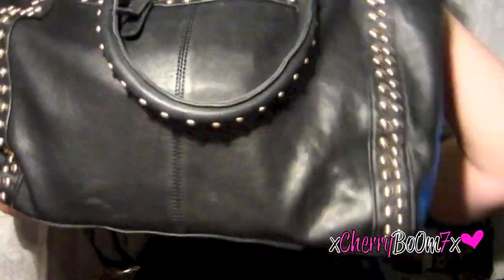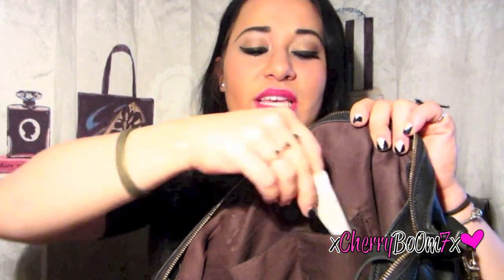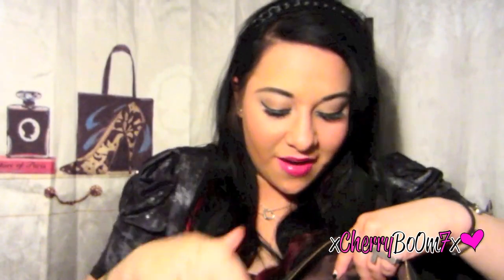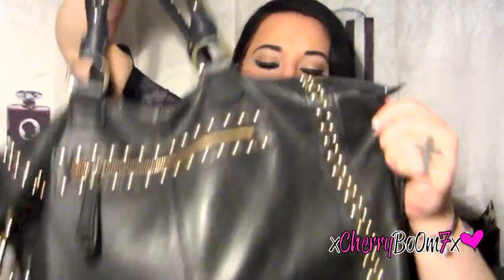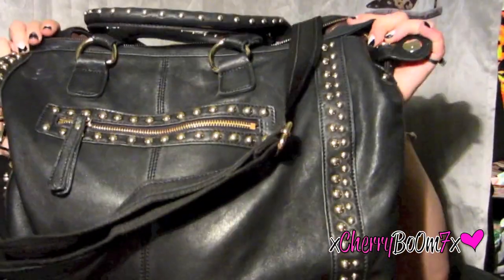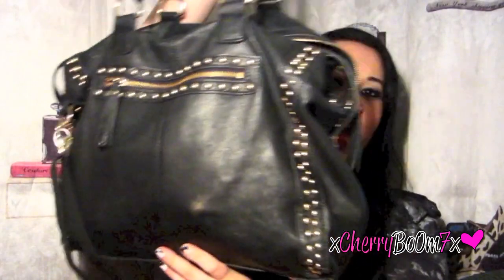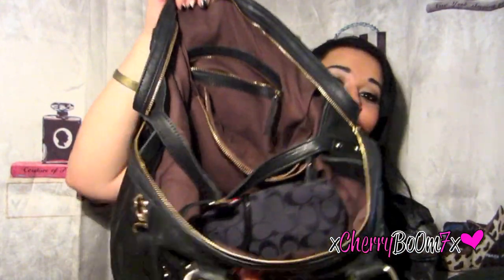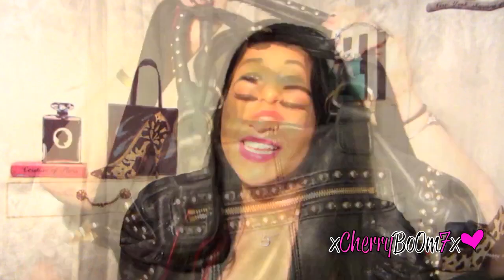B Knowles Studded Luxurious Cowhide Leather Black Handbag GIVEAWAY♡ (CLOSED)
♡ Open for RULES/details* ♡

MY BAG:
B Knowles Studded Luxurious Cowhide Leather Black
$109.00

2✸ Must be 18+ or have parent permission.
3✸ IS INTERNATIONAL
4✸ "LIKE" BAGINC on Facebook:
7✸ Will RUN FOR 3 WEEKS; WILL CLOSE WEDNESDAY, SEPTEMBER 5.
8✸ Can enter MAXIMUM 5 x IN TOTAL. (My last giveaway was taken down due to SPAM, SO PLEASE DON'T SPAM ANYONE'S COMMENTS!!!)
9✸ DO NOT write "Enter me" or you will be disqualified.
I want some new ideas of which ones I "NEED TO SEE" :D

XOXO

❤ Nicole Christine ❤

❤ MY LIPSTICK IN THIS VIDEO:  OCC Lip tar- Anime

FTC* BAG INC sent me this handbag to review and they are sponsoring a giveaway for one of my subscribers. 100% honest opinion as always, and this is not a sponsored video.